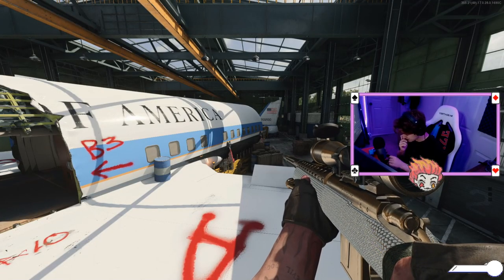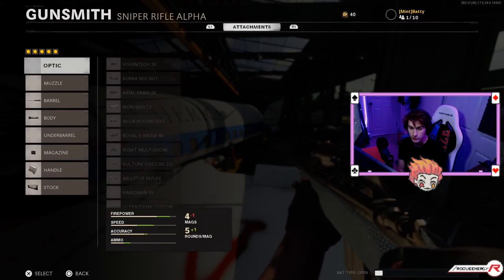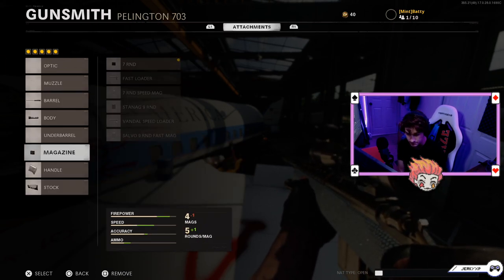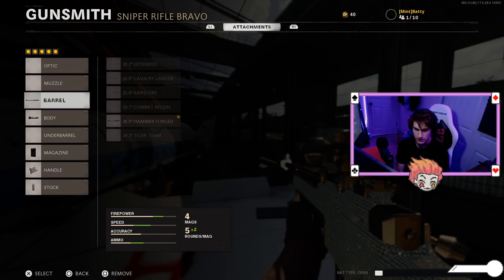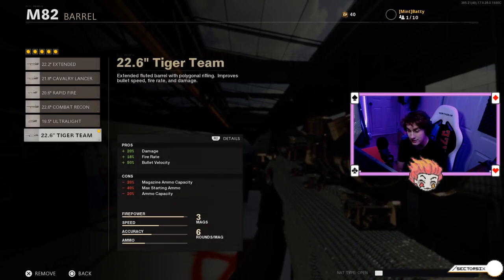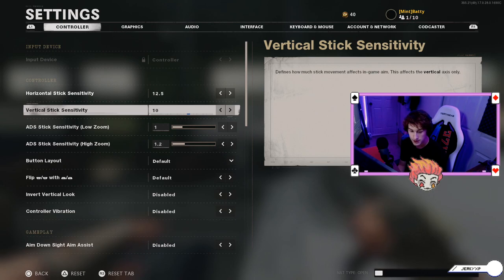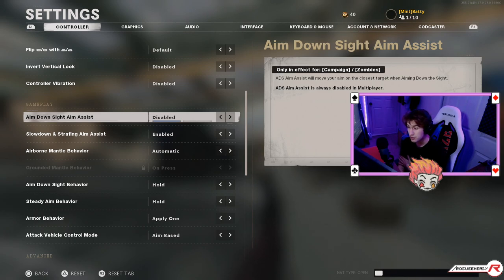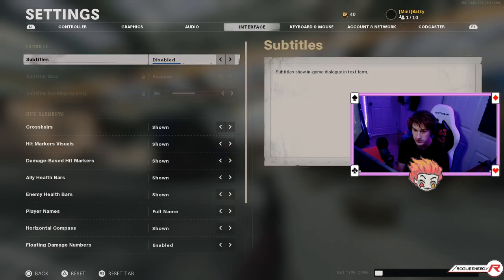Mint Batty: BEST COLD WAR SNIPING SETUP! (Tips & Tricks)